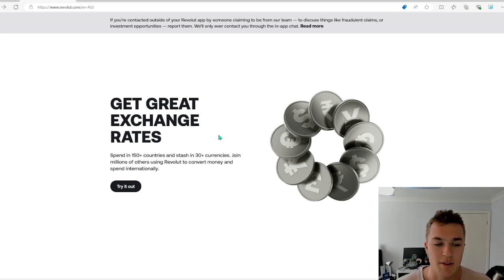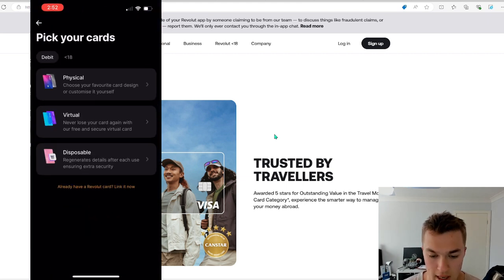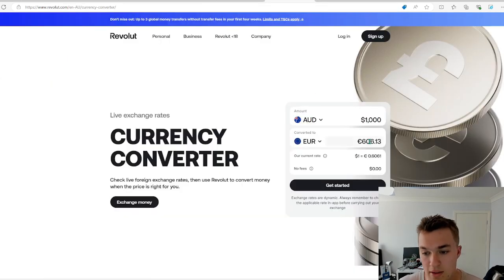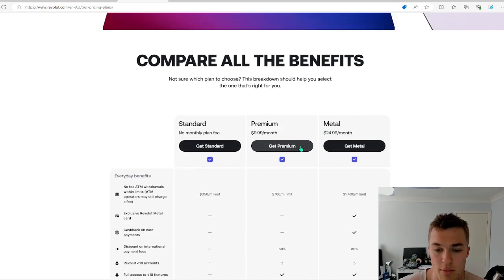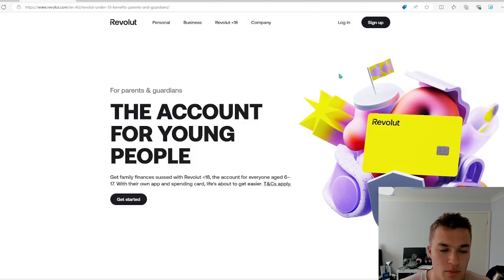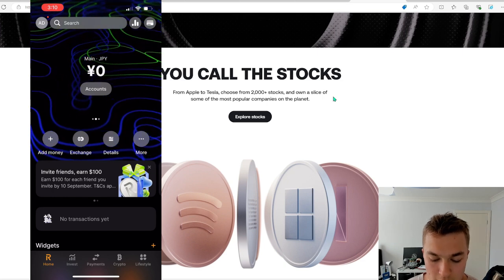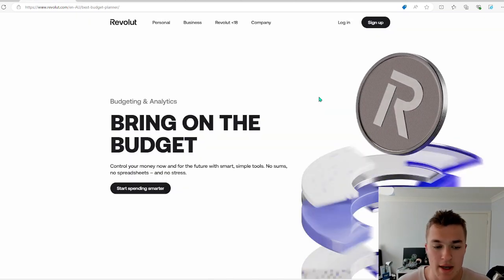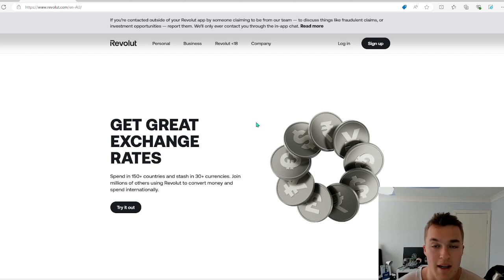Revolut Review 2024 - Everything you need to know!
This video outlines everything Revolut has to offer, as well as my opinion on many of the features available.

Remember T&C's may apply,

Koinly tax report:
It's Tax Time in Australia, Get $40 off your first Koinly tax report:

Australian exchanges:
Code: REFANM3RE

Crypto.com sign-up bonus:
Get $25 USD worth of CRO when you sign up to Crypto.com and use the visa card program.

ByBit Sign-up Bonus:
Sign up for a Bybit account and claim exclusive rewards from the Bybit referral program! Plus, claim up to 6,045 USDT bonus using my code R1ZY1E or follow the link: